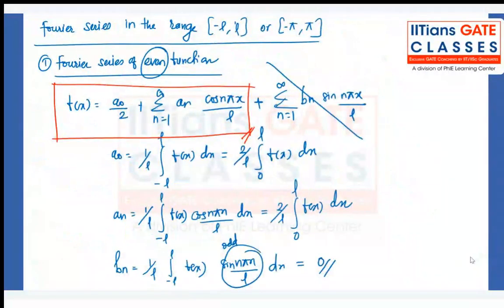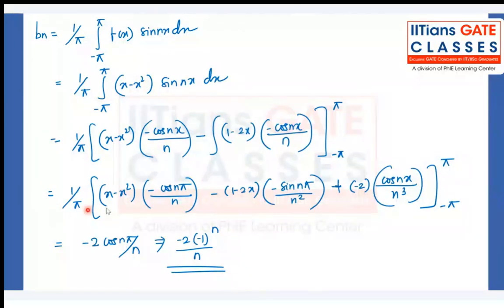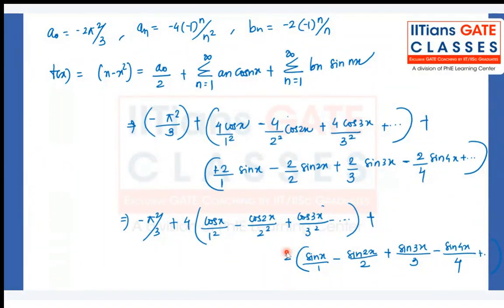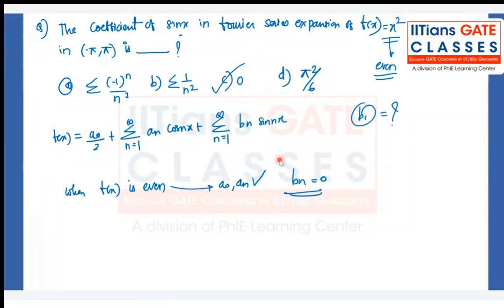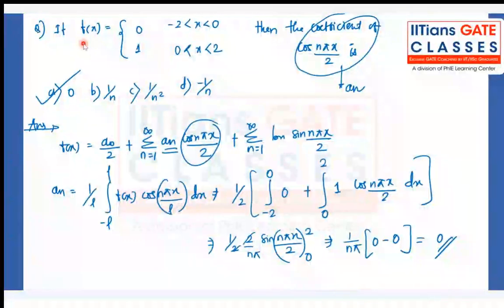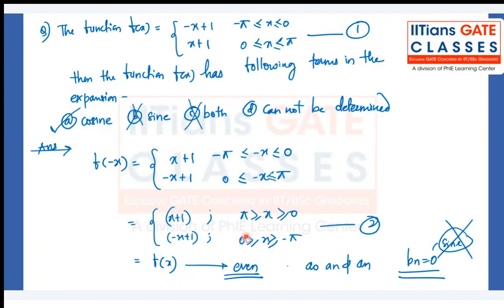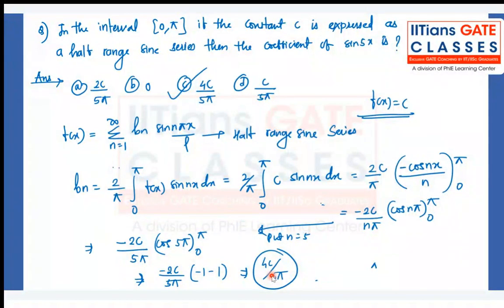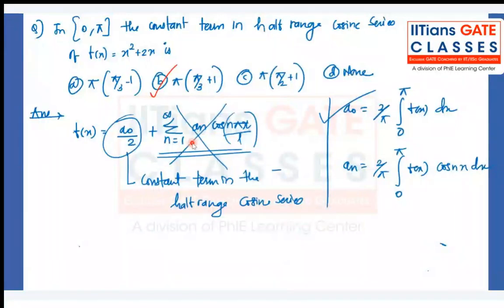Engineering Mathematics | Fourier Series Questions L20 | GATE/PSU Live Interactive Online Lectures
✅Salient Features
Regards,
Team IGC